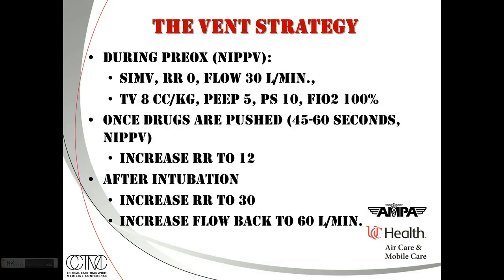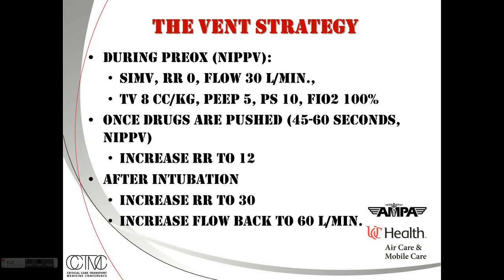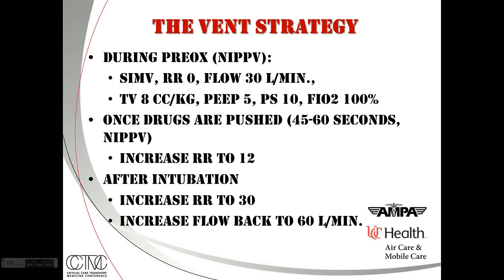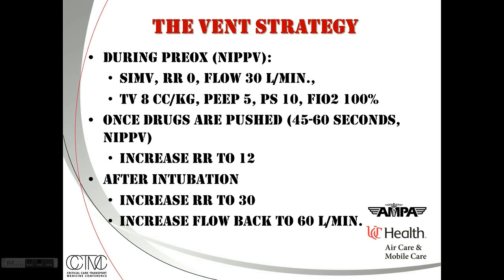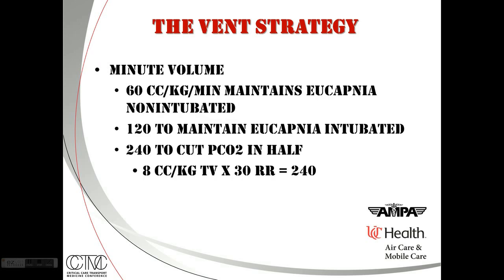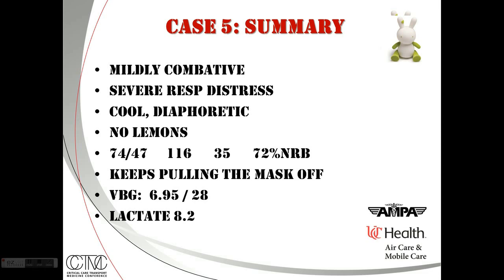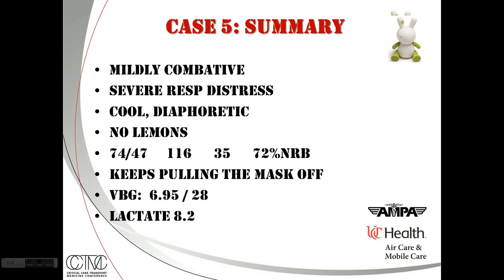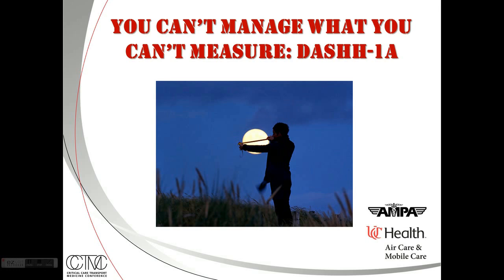Lemon Rabbit PART THREE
Tough Airways: Difficult Anatomy, OR Difficult Physiology?  Vent strategy for minimizing apnea during RSI in severe metabolic acidosis source: Scott Weingart, MD, from emcrit.org.